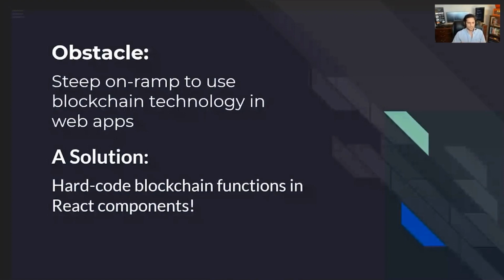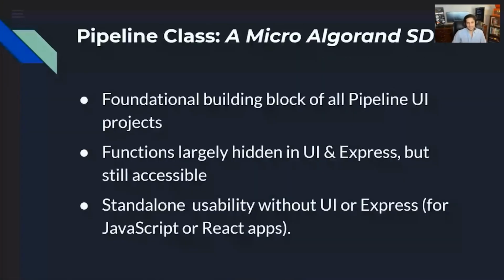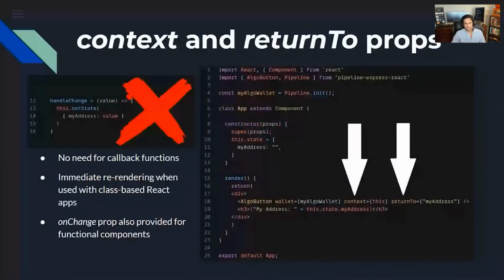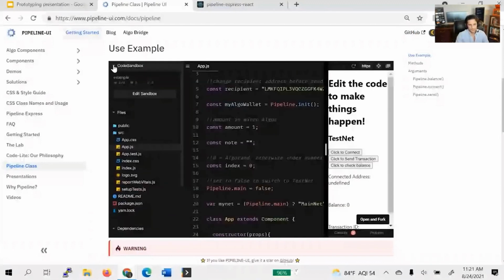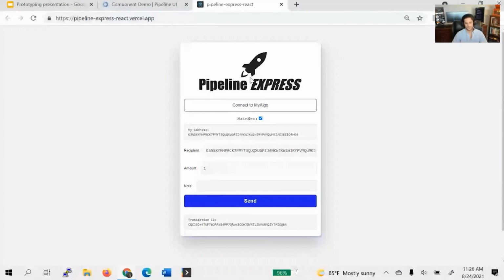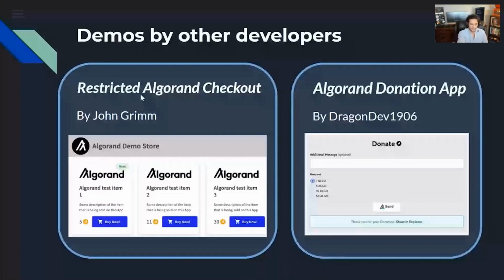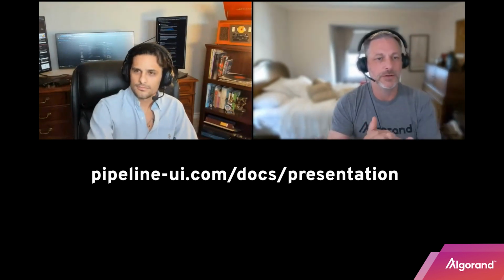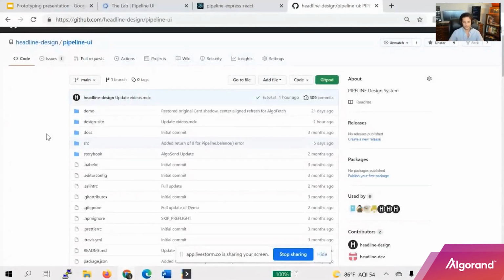Developer Office Hours | Pipeline UI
This session covers how to quickly add a UI to your Algorand dApp using the Pipeline UI framework.